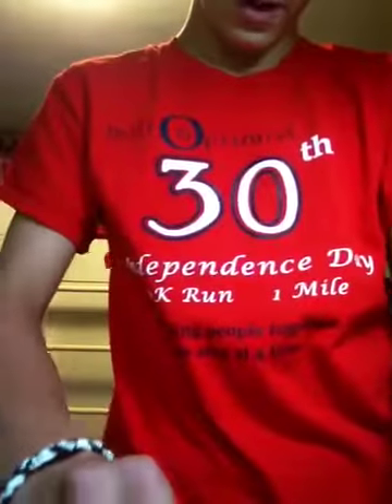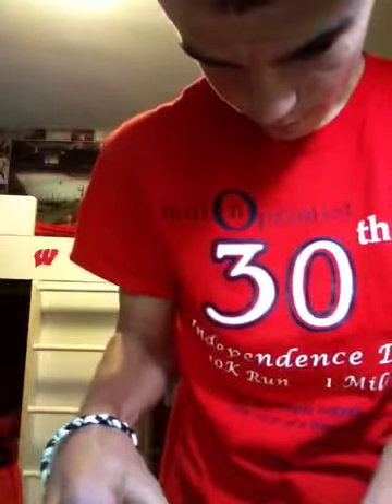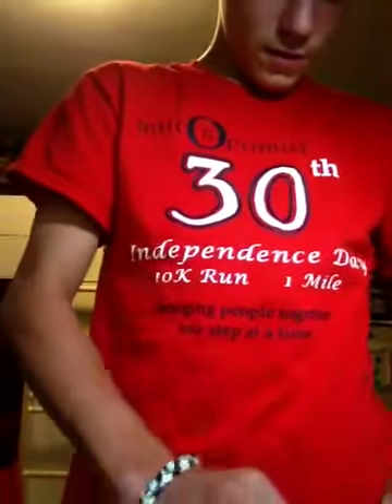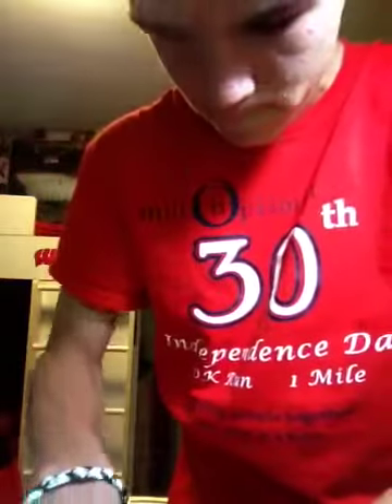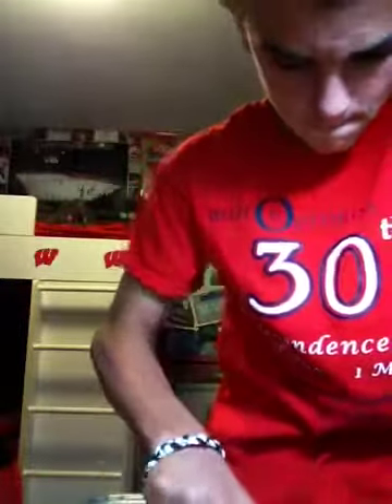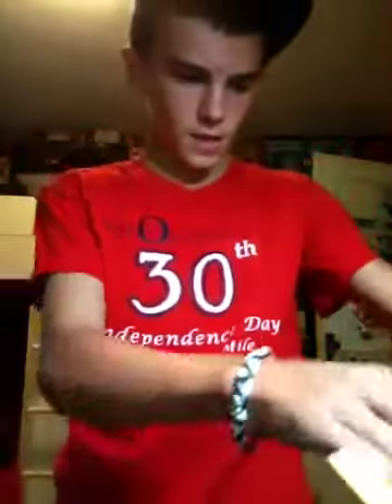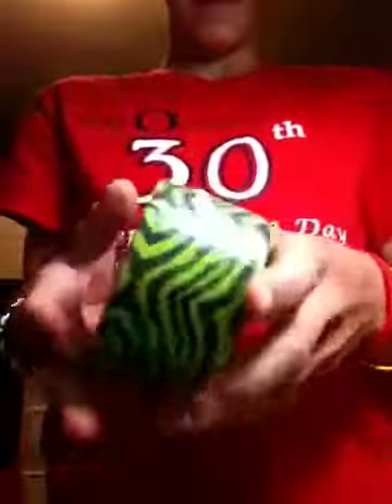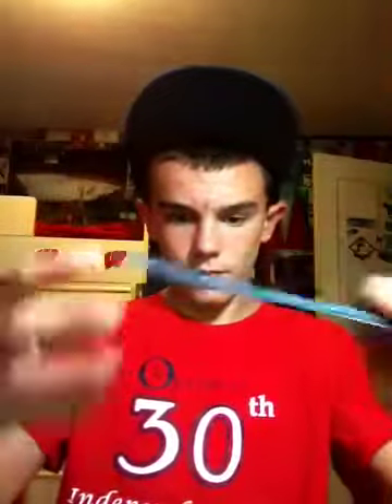2 packages :)))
Thx